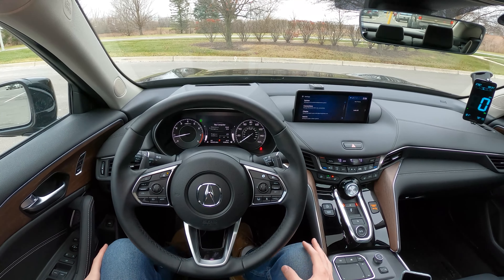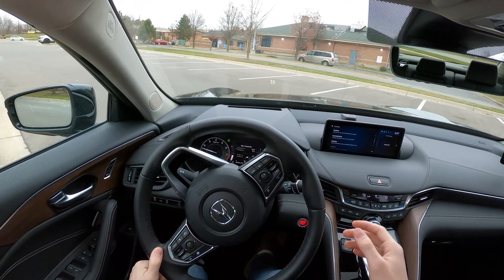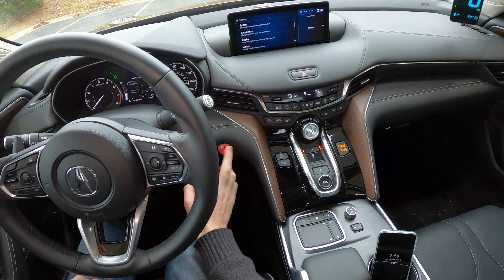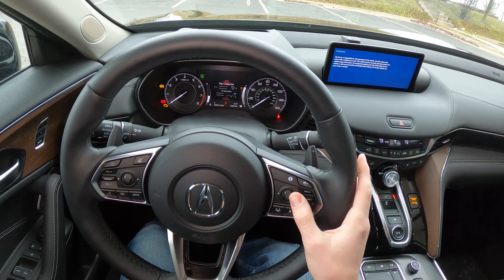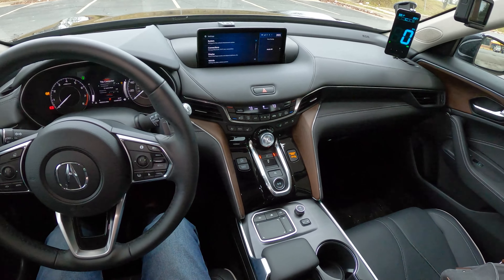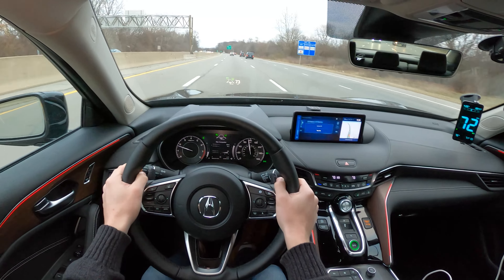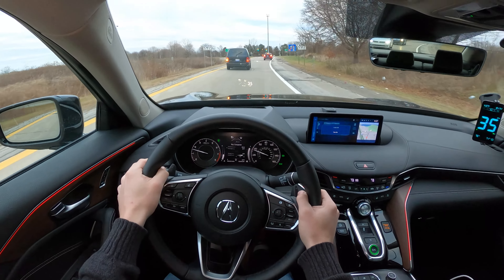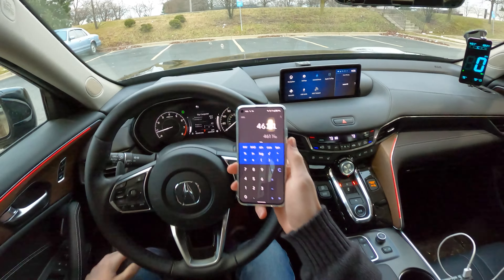2021 Acura TLX AWD – Fuel Economy Test | Real-world Range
The new TLX has been a surprise for many around the car world. For as great as the redesigned sedan is, we would have liked to see a bit more impressive fuel economy. Even if it is all-wheel drive.